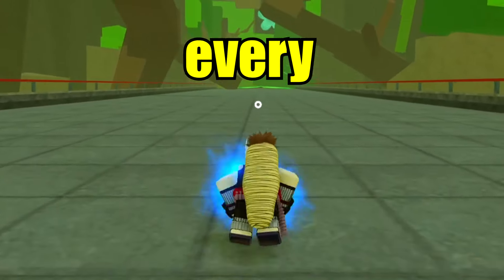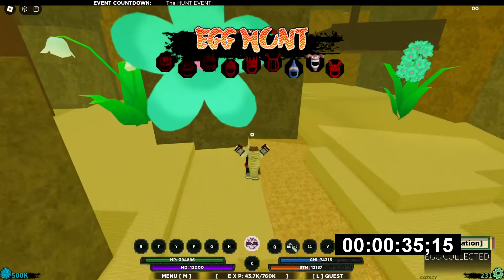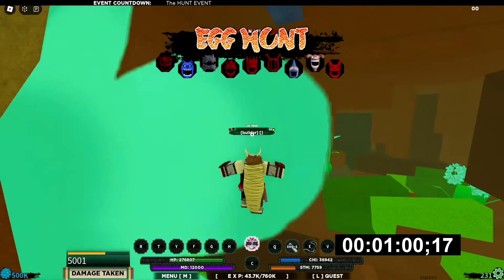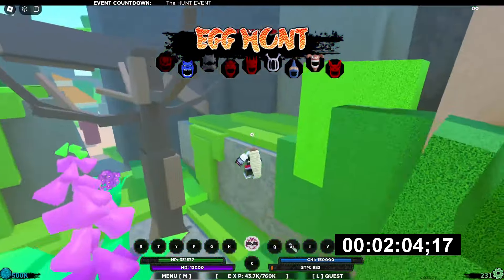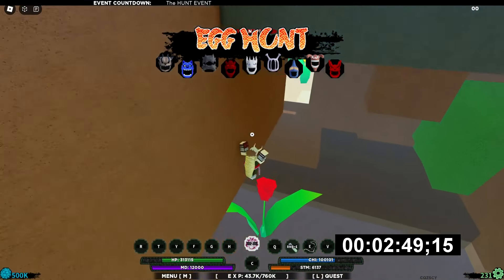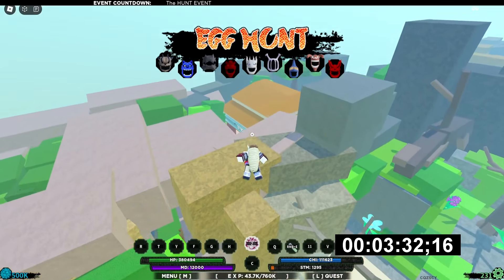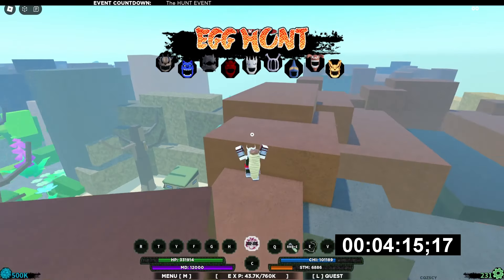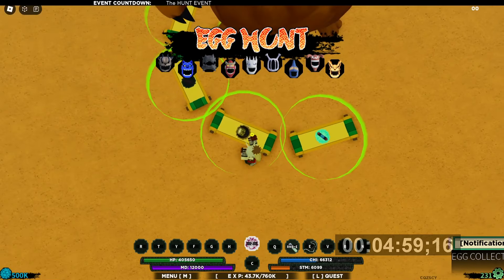Shindo Life THE HUNT EVENT Fastest Way To Get Easter Eggs Speedrun + Full Guide!!